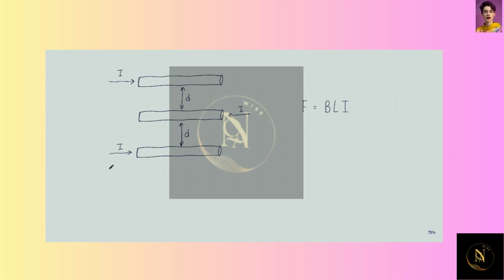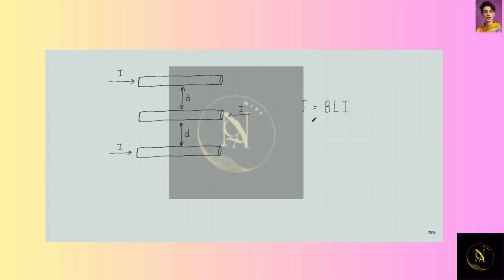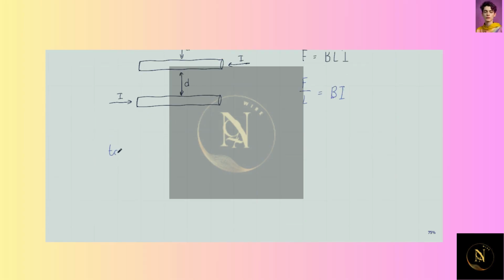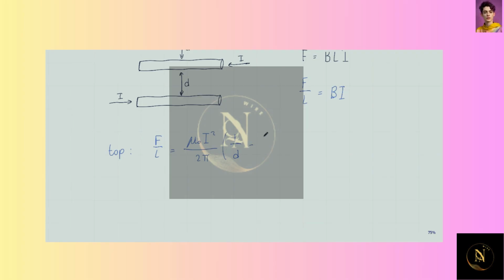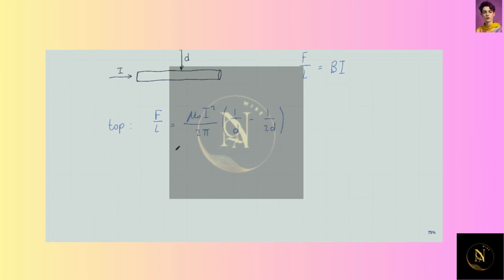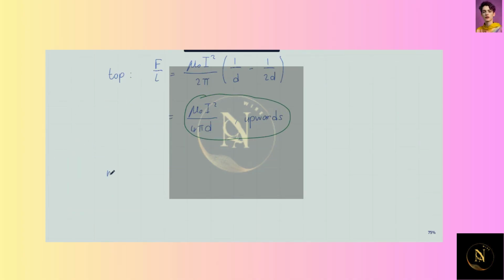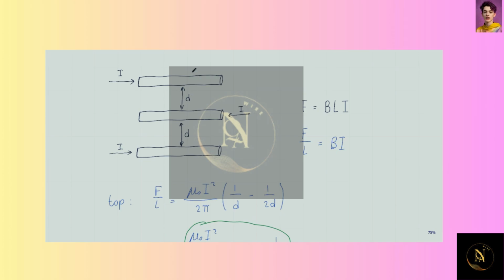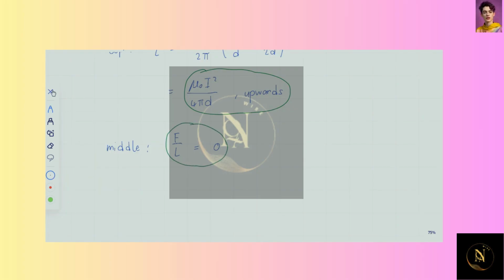Three parallel wires each carry current in the directions shown in Fig. E28.30. If the separation be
Three parallel wires each carry current in the directions shown in Fig. E28.30. If the separation between adjacent wires is , calculate the magnitude and direction of the net magnetic force per unit length on each wire.